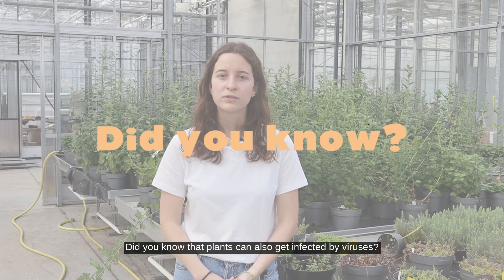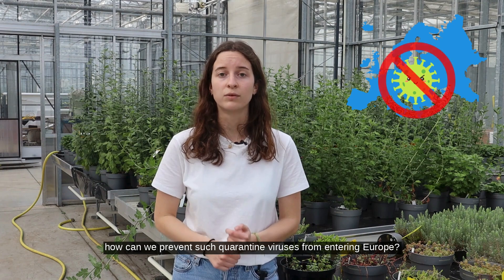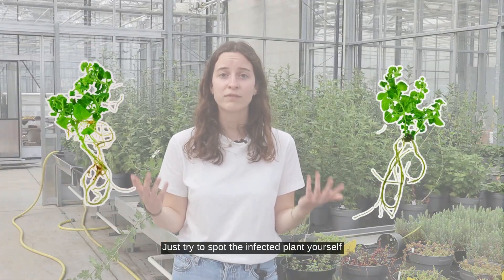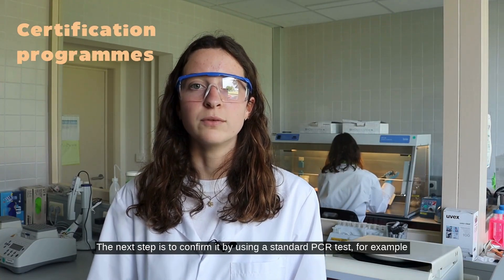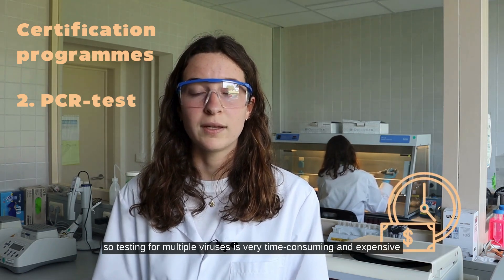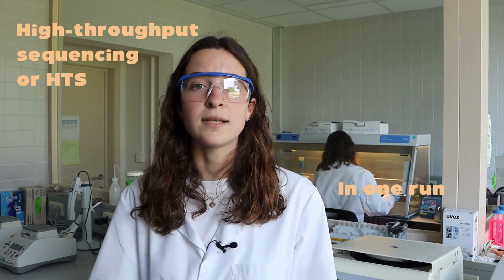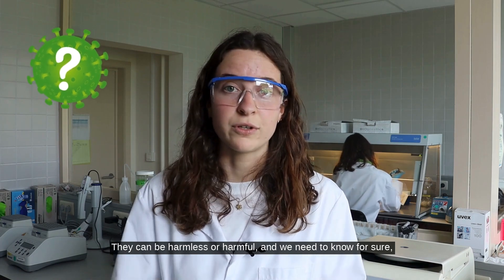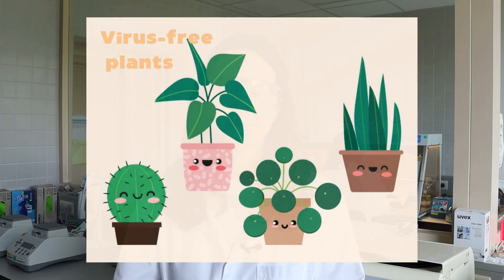High-throughput sequencing: A gift for plant health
Did you know that plants can also get infected by viruses? Some of these viruses can be harmful, which is why plants need to be screened. Find out how high-throughput sequencing can help detect and prevent harmful quarantine viruses from entering Europe in this video by Ine Dewitte from ILVO (Flanders Research Institute for Agriculture, Fisheries and Food) in Belgium. This video is made for the EuphrescoIII videocontest.